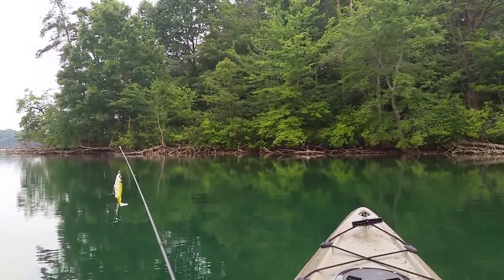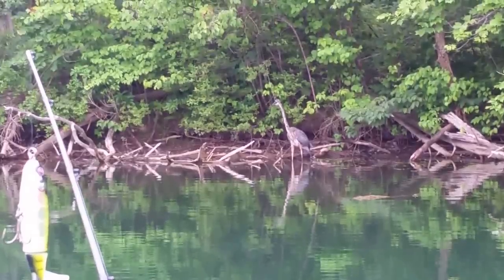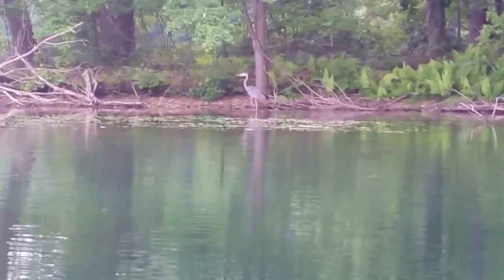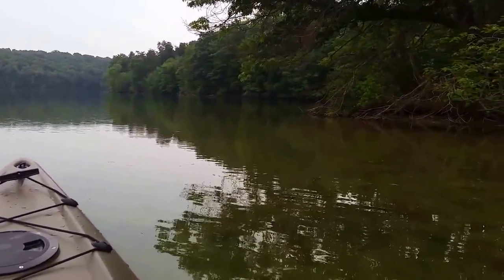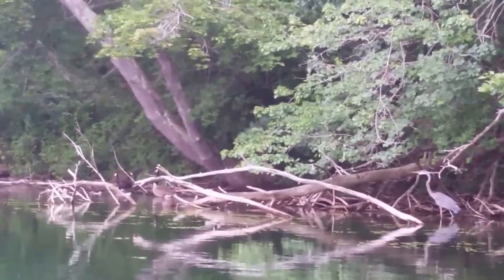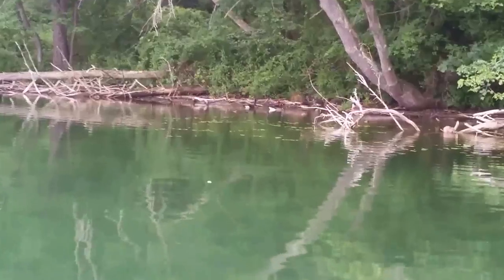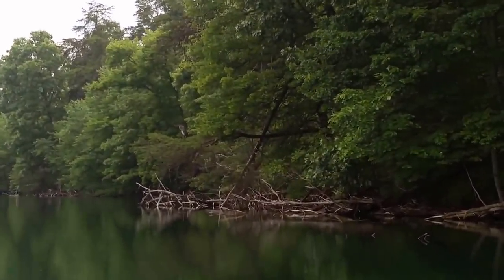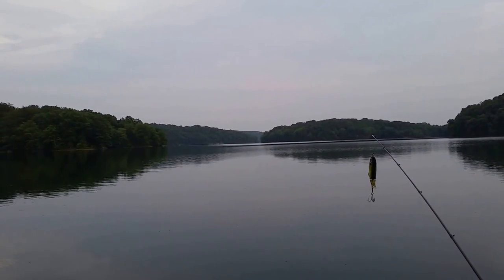Great Blue Heron At Prettyboy Reservoir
Here's a video of a Great Blue Heron at Prettyboy reservoir in Baltimore county Maryland. I was in my Sundolphin Kayak.